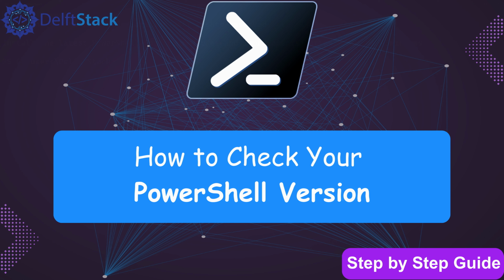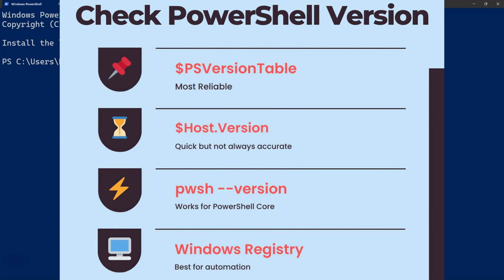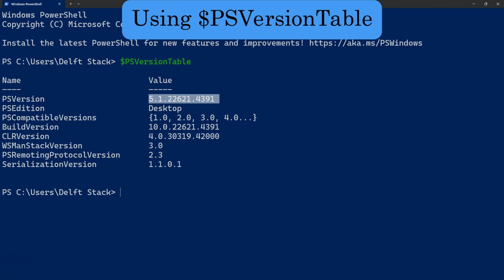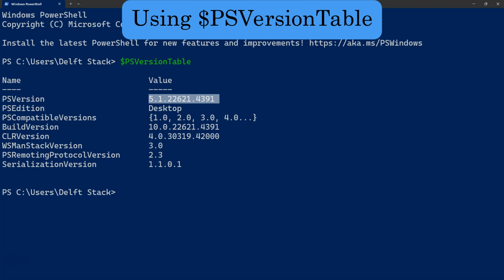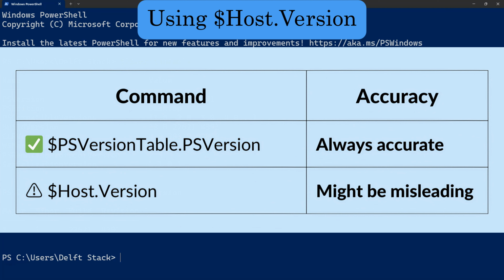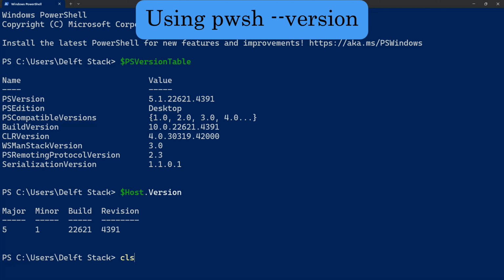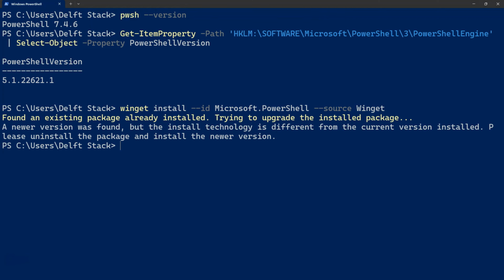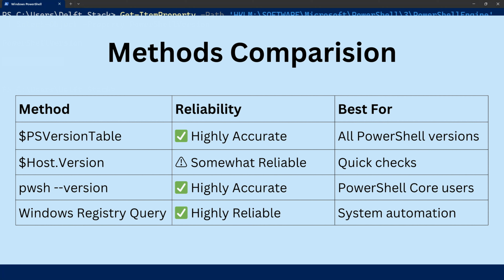Which PowerShell Version Are You Running? Find Out in Seconds!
In this DelftStack tutorial, we'll explore four easy ways to check your PowerShell version. Knowing your version is essential for script compatibility, troubleshooting, and accessing new features. Whether you're using Windows PowerShell or PowerShell Core, this guide has you covered!

🔹 What You'll Learn in This Video:

✅ Method 1: Using `$PSVersionTable` – The most reliable way to check your PowerShell version.
✅ Method 2: Using `$Host.Version` – A quick method, but it may not always be accurate.
✅ Method 3: Using `pwsh --version` – The fastest method for PowerShell Core users.
✅ Method 4: Checking the Windows Registry – Best for automation and system-wide checks.

📌 Timestamps

⏱ 00:00 - Introduction
⏱ 00:17 - Overview of All Methods
⏱ 01:00 - Method 1: Using `$PSVersionTable`
⏱ 02:30 - Method 2: Using `$Host.Version` (When It Works & When It Doesn't)
⏱ 03:16 - Method 3: Using `pwsh --version` (For PowerShell Core Users)
⏱ 04:52 - Method 4: Checking the Windows Registry (Best for Automation)
⏱ 05:29 - Summary & Best Practices

⚡ PowerShell updates constantly, and different versions support different features and commands. If you're running an outdated version, some scripts may fail or behave unexpectedly.

🔹 Avoid compatibility issues by checking your PowerShell version.
🔹 Learn multiple methods so you can verify the version on any system.
🔹 Master an essential PowerShell skill for scripting and automation!